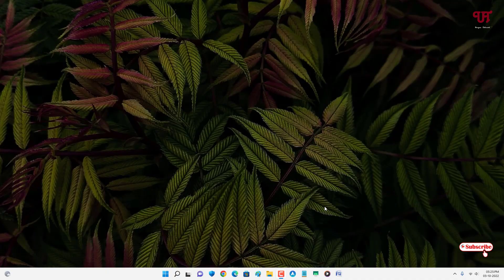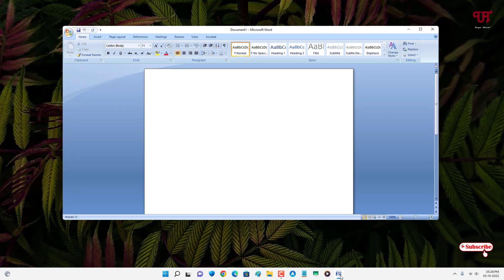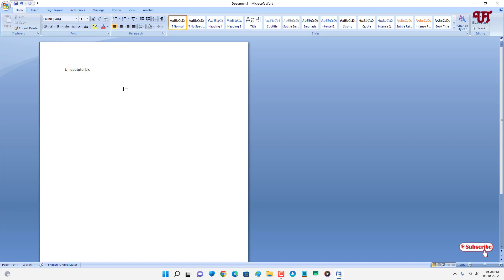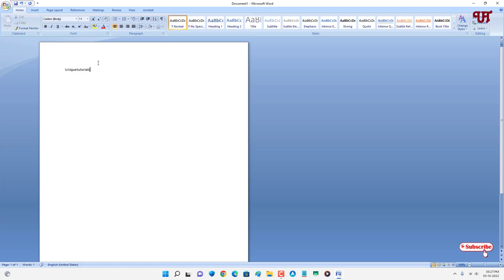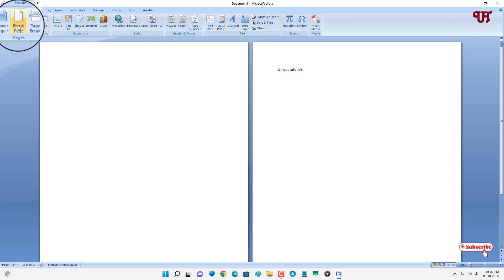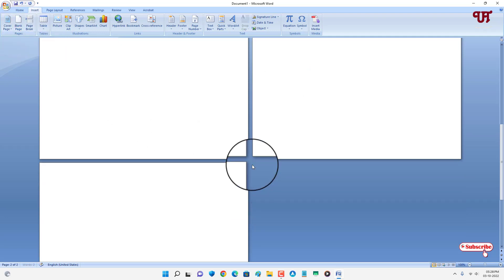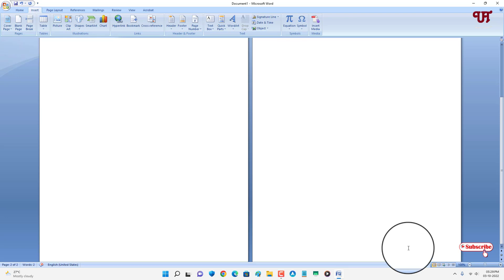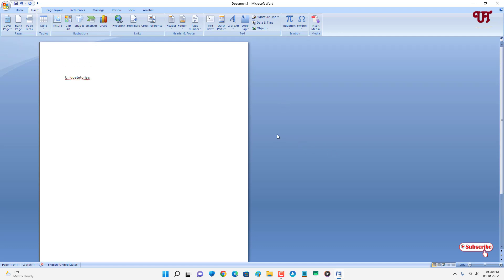How to insert Blank Page before and after the Existing Page in Microsoft Word ?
This video tutorial is all about How to insert Blank Page before and after the Existing Page in Microsoft Word.